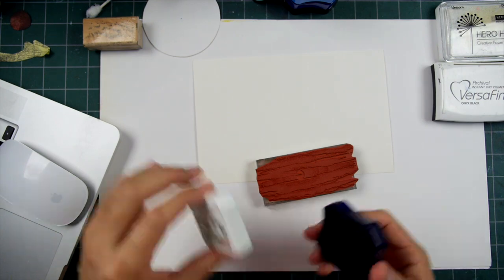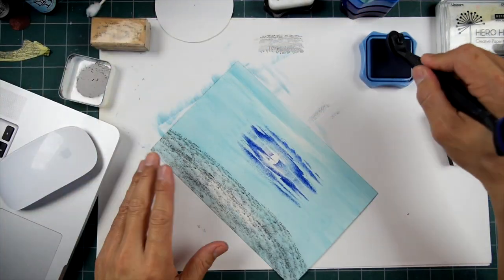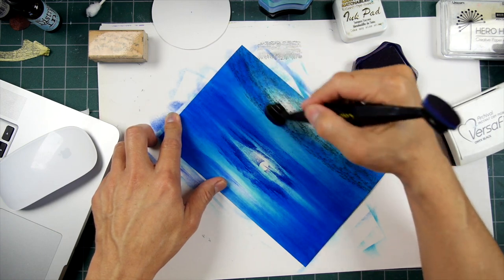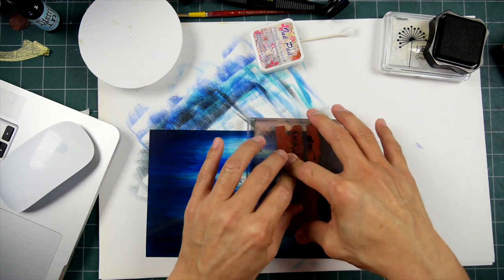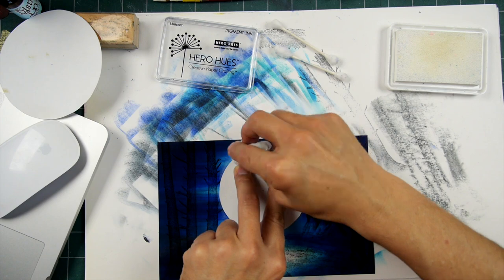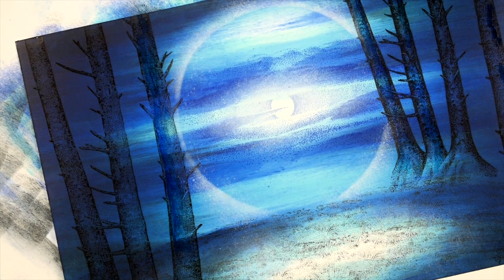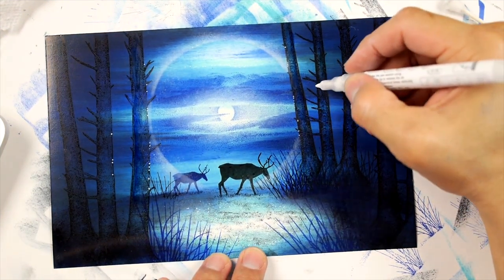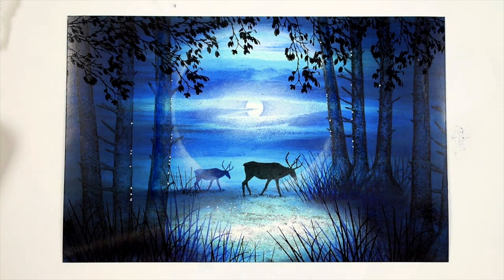Stampscapes 101: Video 508 Lunar Blues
I like that look of a corona around the sun or moon and wanted to try one out in a scene using some white pigment ink.  I like the look and think it might add to the drama of the piece.  I'd like to try a more in different compositions going forward.

Original: Marvy and Distress dye based inks.  Hero Arts white pigment ink.  Versafine black pigment ink.  8.5" x 5.5" glossy card stock (not glossy photopaper).  Shuttle Art and Marvy alcohol pens.  Miaosun white paint pen.

Stampscapes stamps used: Glowing Orb 284F, Mossy Trunks Sm 372F, Mossy Trunks Lg 373I, Sedge Filler 251C, Leaves 399E, Reeds 067B, Reeds Lg 068D, Caribou 415B, Caribou Sm 416A.